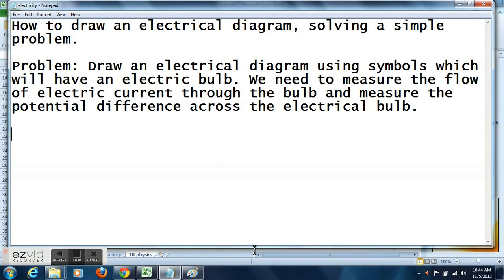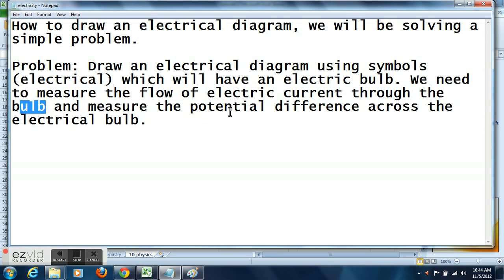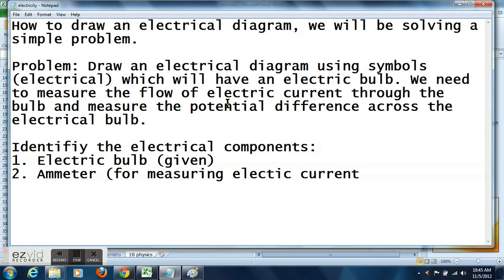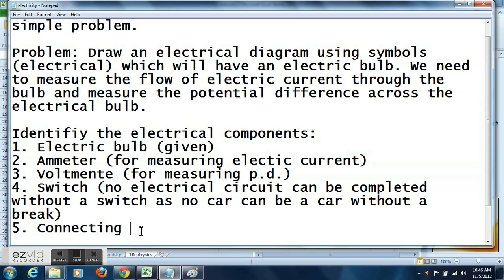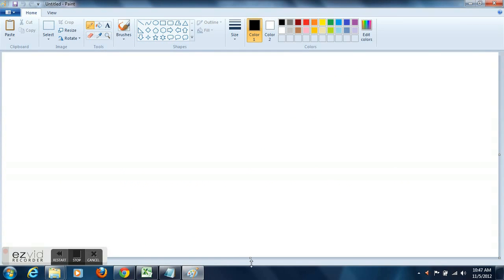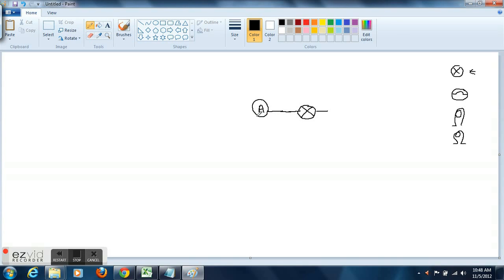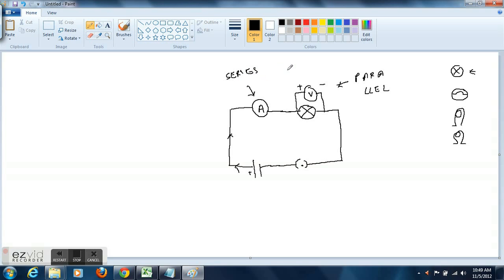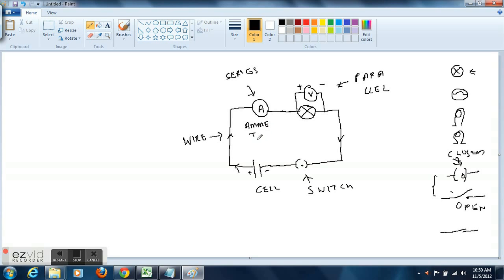Electricity - physics 10 - 21